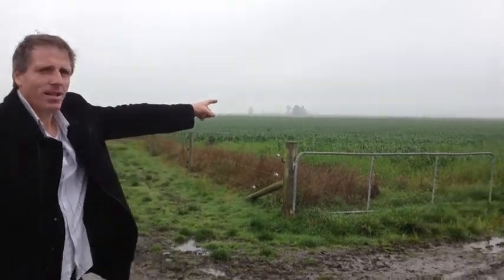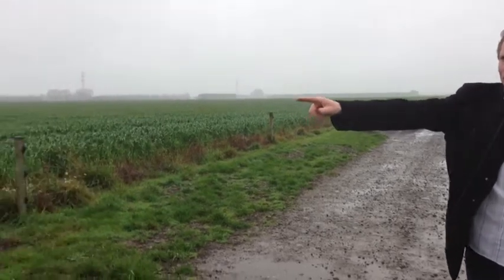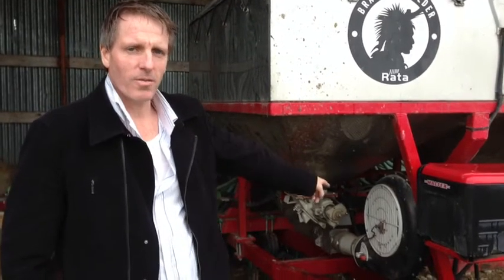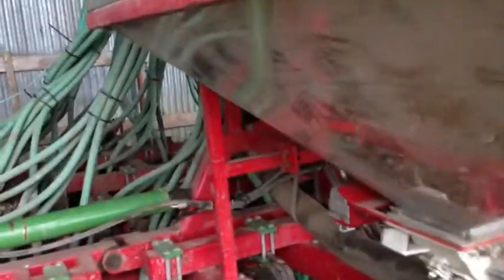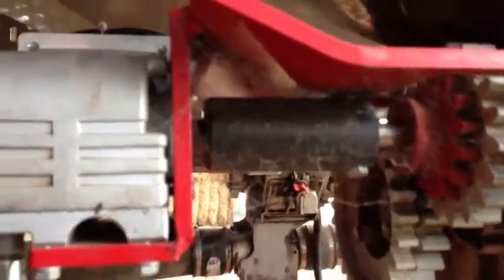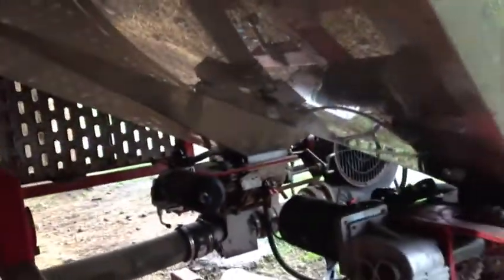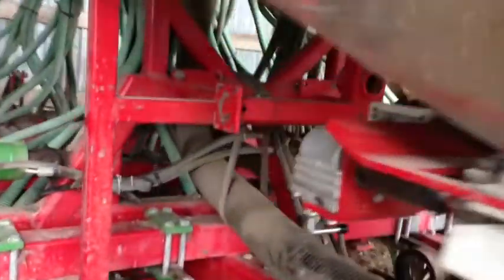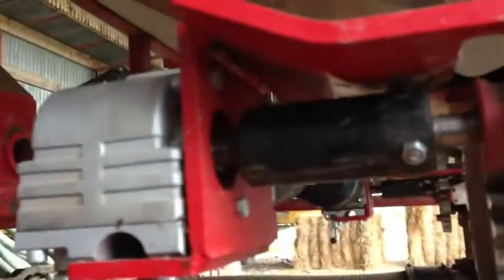Electric Seed Drill Drive System - Field Mate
Demonstrating the remarkable eDrive system.